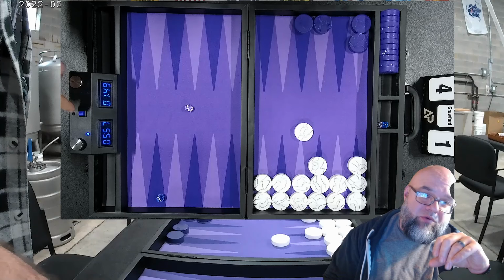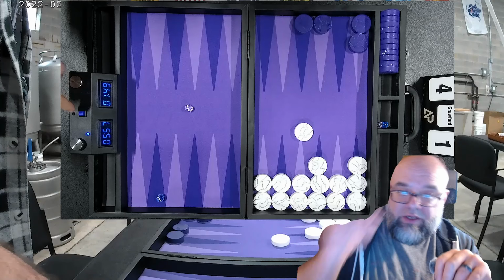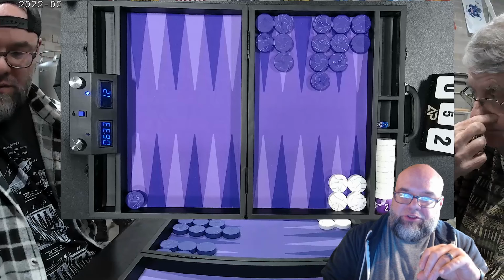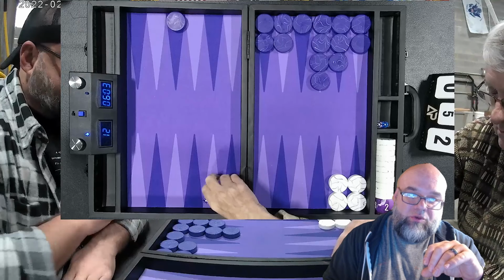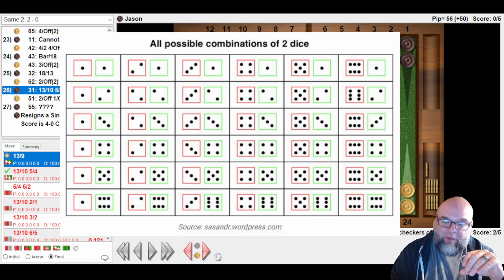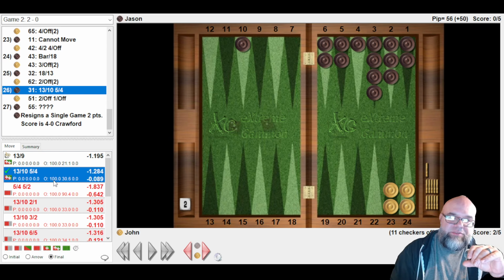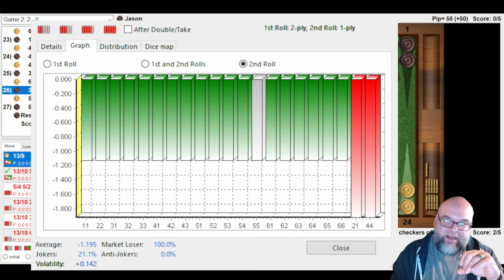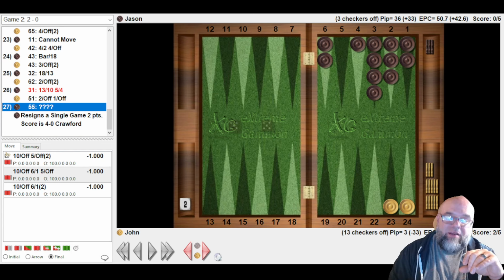Blundered When Trying to Save The Gammon | Backgammon | Local Tournament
I walk through a checker play blunder I made in my match against John O'Hagan (JOH). When getting off the gammon can be just as rewarding as winning a match. I made a mistake by NOT going through the 2nd roll dice combinations in order to preserve more gammon saving chances. Thanks XG for improving my game!